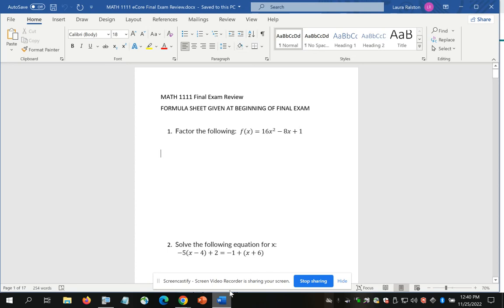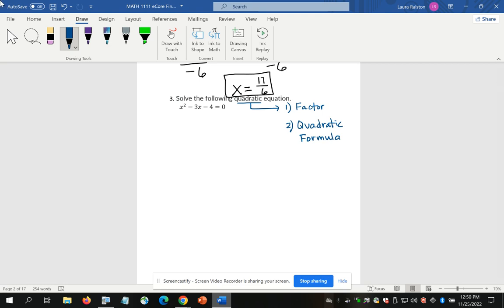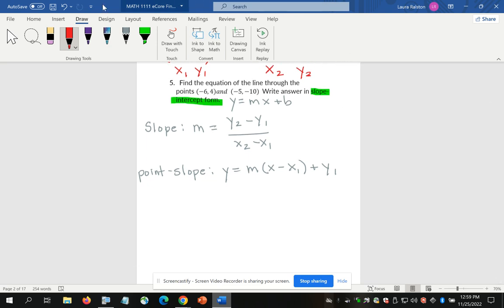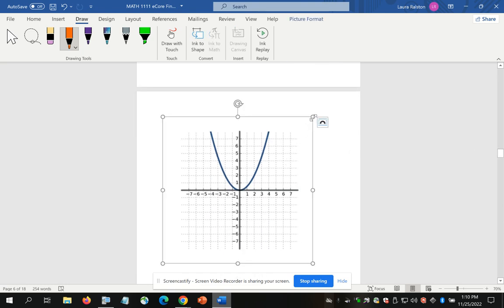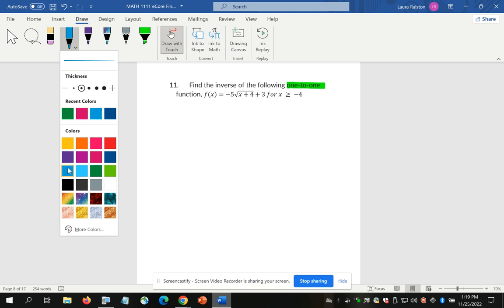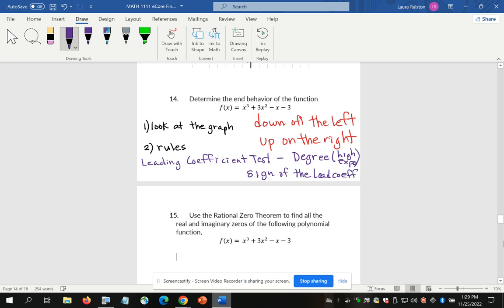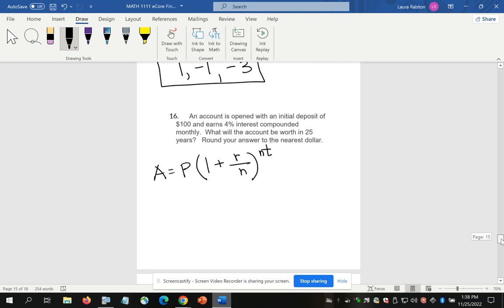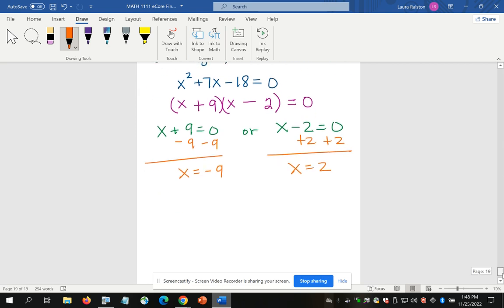MATH 1111 eCore Practice Final Exam Answer Key